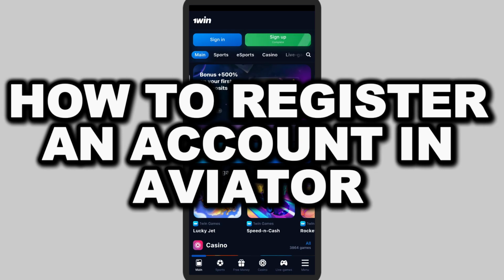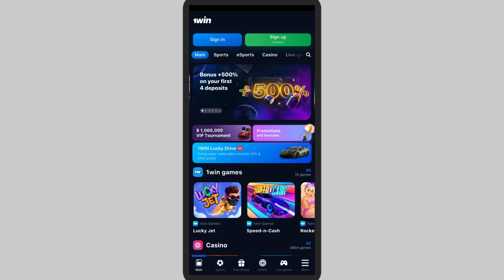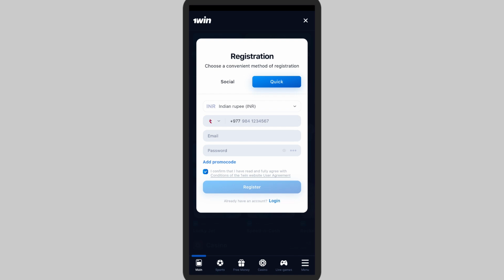How to Register Account in Aviator 2025?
In this video, you will learn how to register an account in Aviator step by step. Creating an Aviator account is the first step to enjoying the Aviator game, and we make the process simple and easy to follow. Whether you’re using the Aviator app or playing Aviator online, knowing how to sign up for Aviator is important to start your gameplay. Watch carefully as we explain how to create an Aviator account, enter your details, and complete registration quickly. Once you know how to register in Aviator, you’ll be ready to explore all the features of the Aviator game.